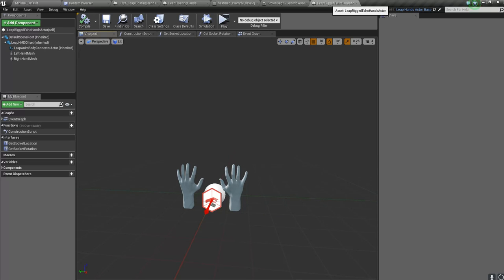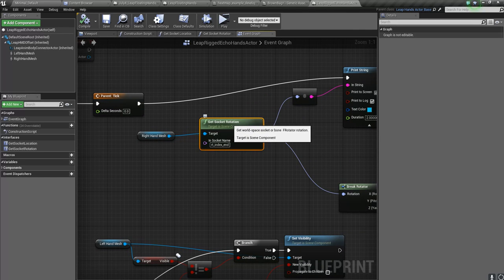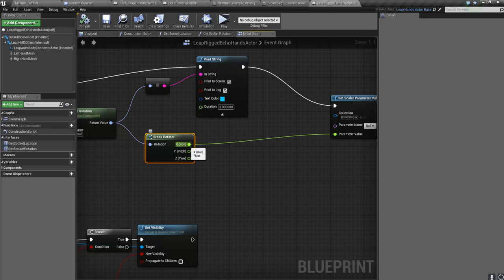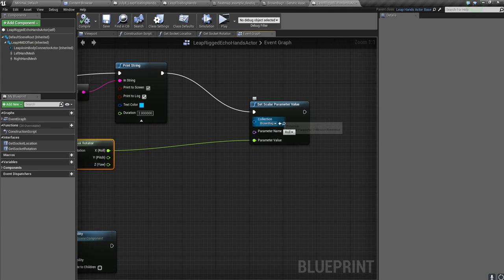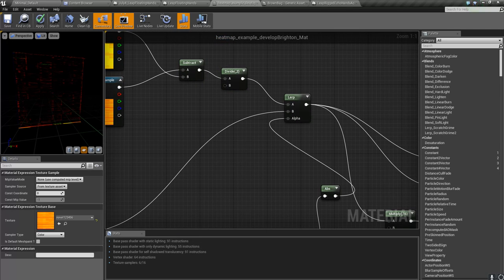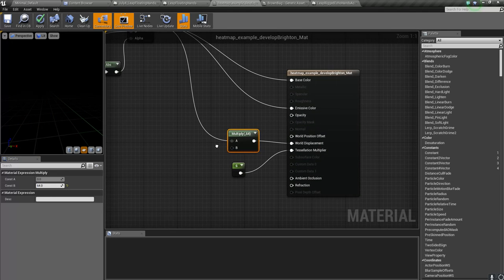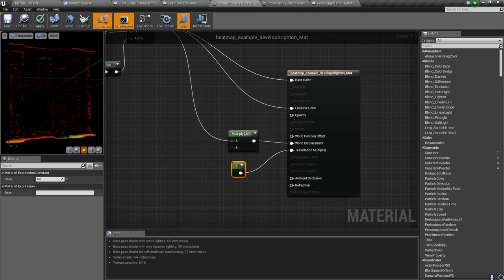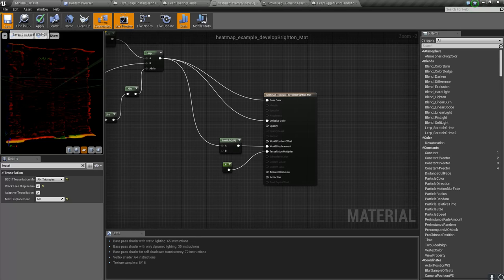heatmap tutorial UE4